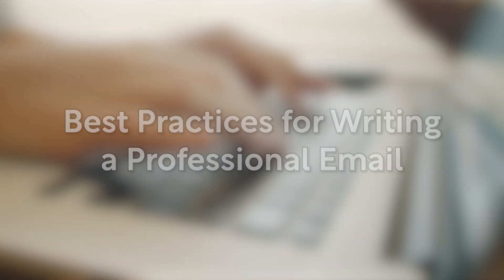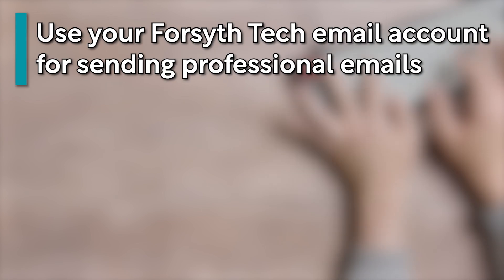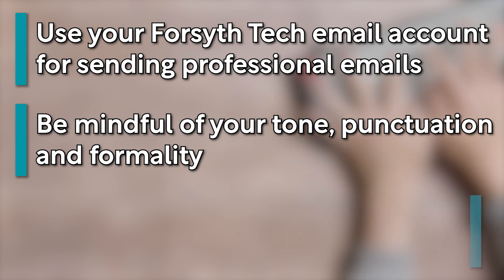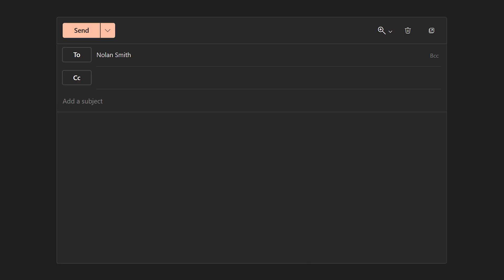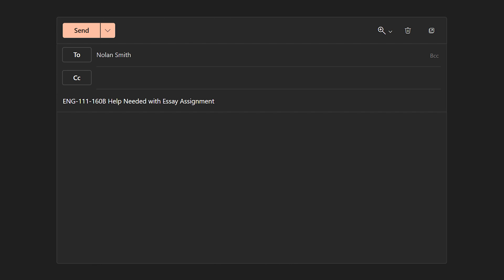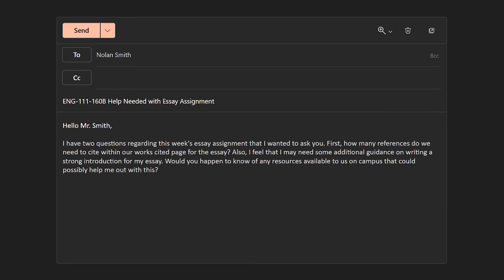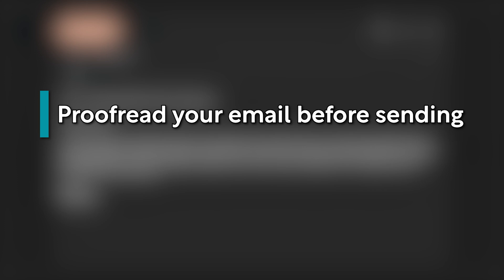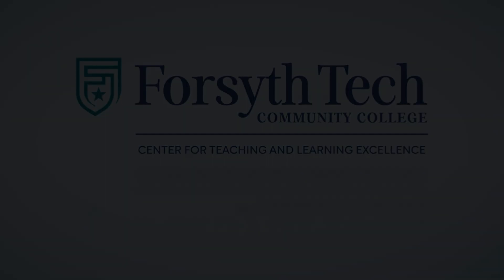How to Write a Professional Email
This is a tutorial video on how to write a professional email.